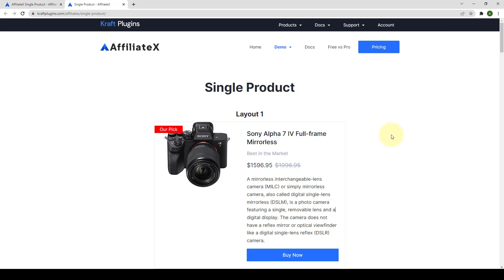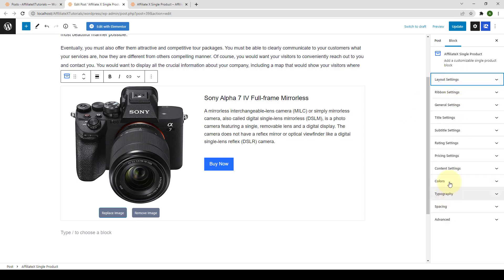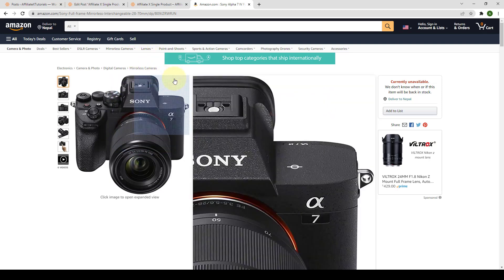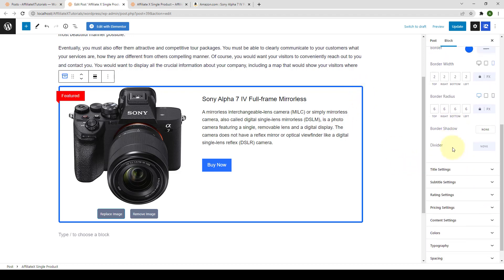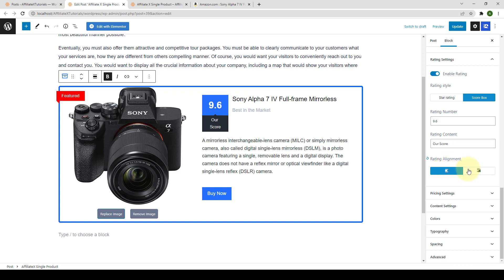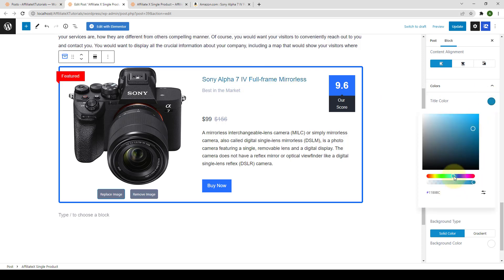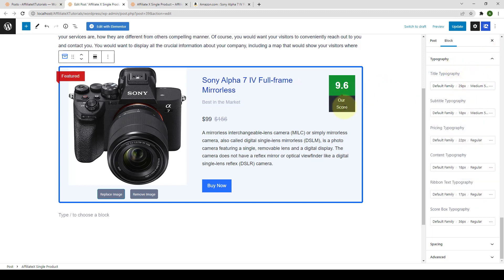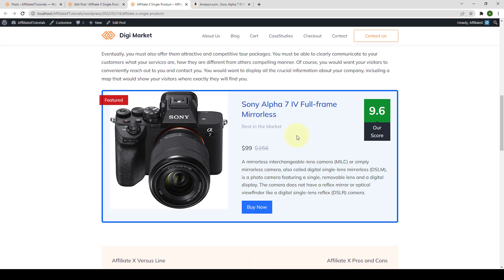Single Product Block | AffiliateX Tutorial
AffiliateX is the brainchild of professional affiliate marketers. It is built for affiliate marketers who want to create lightning-fast affiliate blogs with high CTR and conversion.

AffiliateX has all the blocks you will need to easily create lightning-fast affiliate marketing websites, increase CTR and conversion rate, and boost your affiliate income.

Features:
✅  Multiple Layouts
✅  Powerful Customization Control
✅  Responsive Design
✅  Global Customization Settings
✅  Works with any theme
✅  Future-proof

Check out the demos for Affiliate X Free and Pro Blocks